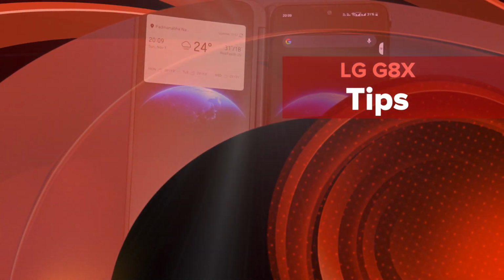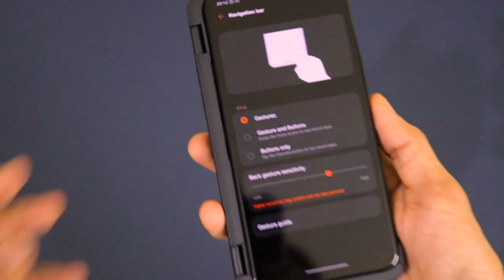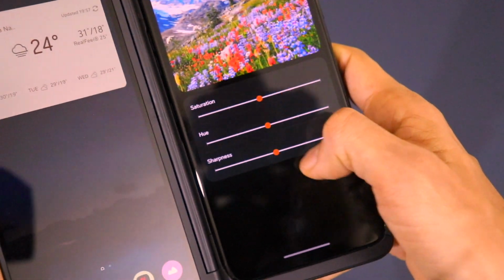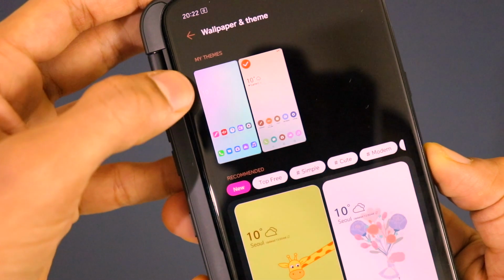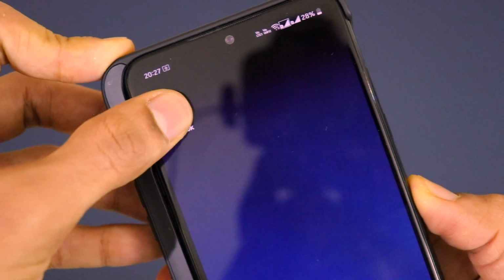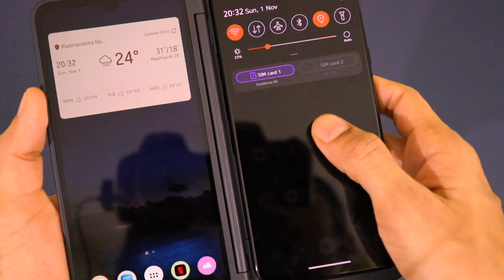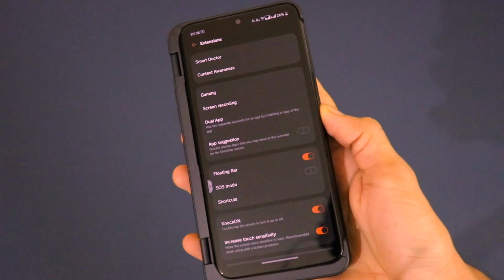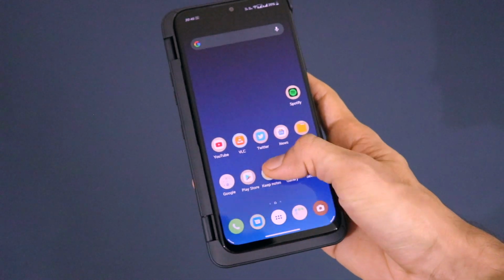LG G8X ThinQ - First 20 things you should do after buying the phone.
In this video, I have talked about the first 20 things or the top tips & tricks for the LG G8X ThinQ smartphone. This phone is one hot selling device of 2020 & has stolen the hearts of tech enthusiasts.

0:23 - Set separate Wallpapers for 2 screens
1:52 - Set navigation Gestures
3:08 - Enable Dark Mode everywhere
3:52 - Display colour settings
4:42 - Reduce all Animations
5:47 - Enable the App Drawer
6:35 - Change the Themes, Icons
7:26 - Change the Fonts
7:52 - Best File Manager, Calculator
8:40 - How to Clone an app
9:16 - How to set an App Lock
10:02 - Audio Setting - Speakers & Earphones
11:07 - Wide Mode for any app
12:11 - Dual Screen settings
13:30 - Enable the Floating Bar
14:02 - Knock on, Double Tap
14:36 - Increase Touch sensitivity
14:43 - Internal Screen Recording
15:05 - HD & ASMR Audio recording
15:30 - How to Set default apps